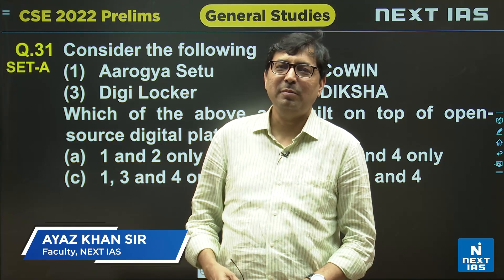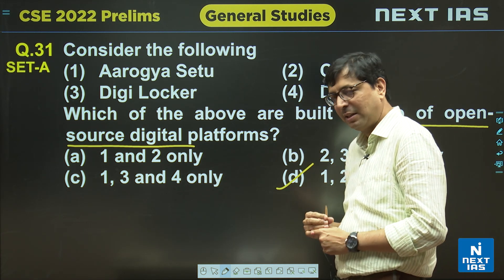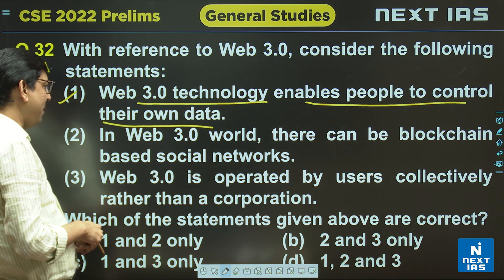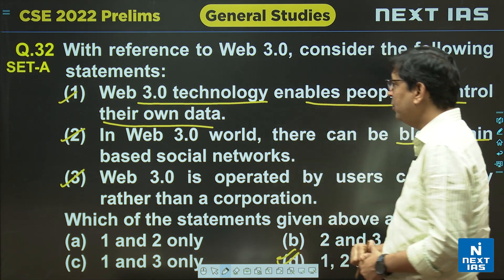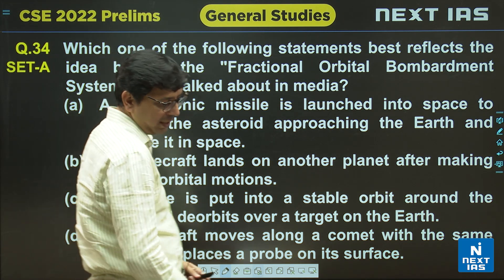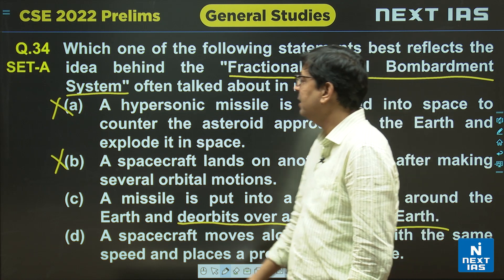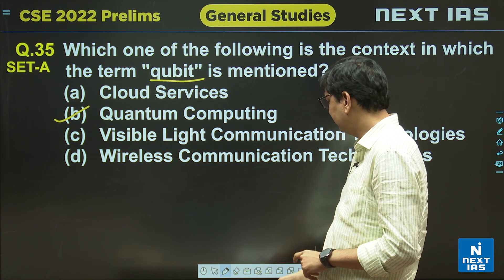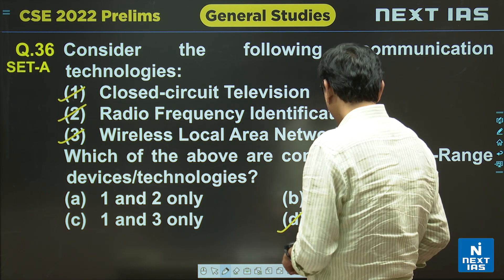UPSC Prelims 2022 Science & Technology by Ayaz Khan Sir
NEXT IAS brings to you UPSC CSE Prelims 2022 Paper I General Studies subject wise analysis & discussion by NEXT IAS faculties.

After appearing in the Civil Services Prelims Examination 2022 (IAS), there will be numerous doubts in the minds of students about the difficulty level of the questions, correct solutions and authentic answer key, and the estimated cutoff of the General Studies paper. All these doubts will be cleared by the eminent faculties of NEXT IAS on our YouTube channel.

Prelims 2022 Paper 1 (GS) & Paper 2 (CSAT) detailed analysis, discussion & expected cutoff by B. Singh Sir NEXT IAS
Prelims 2022 Economics Paper detailed analysis & discussion by Vibhas Jha Sir NEXT IAS
Prelims 2022 Economics Paper detailed analysis & discussion by Kapuria Sir NEXT IAS
Prelims International Relations 2022 Paper detailed analysis & discussion by Ruchika Ma'am NEXT IAS
Prelims 2022 Ancient History Paper detailed analysis & discussion by Awadh Ojha Sir NEXT IAS
Prelims 2022 Medieval and Modern History Paper detailed analysis & discussion by Abhishek Parmar Sir NEXT IAS
Prelims 2022 Art and Culture Paper detailed analysis & discussion  by Rahul Sengar Sir NEXT IAS
Prelims 2022 Social Issues Paper detailed analysis & discussion  by Raj Rai Sir NEXT IAS
Prelims 2022 Indian Polity Paper detailed analysis & discussion by Ashish Kumar Sir NEXT IAS
Prelims 2022 Indian Polity Paper detailed analysis & discussion by Neeraj Sir NEXT IAS
Prelims 2022 Environment Paper detailed analysis & discussion by A.P Singh Sir NEXT IAS
Prelims 2022 Geography Paper detailed analysis & discussion by Alok Ranjan Sir NEXT IAS
Prelims 2022 Geography Paper detailed analysis & discussion by Sikandar Khan Sir NEXT IAS
Prelims 2022 Governance Paper detailed analysis & discussion by Manjul Tiwari Sir NEXT IAS
Prelims 2022 Science & Technology Paper detailed analysis & discussion by Ayaz Khan Sir NEXT IAS
Prelims 2022 General Science Paper detailed analysis & discussion by Mohit Sharma Sir  NEXT IAS
Prelims 2022 Current Affairs Paper detailed analysis & discussion by Ravi Dutt Kaushik Sir  NEXT IAS

Happy learning!
NEXT IAS